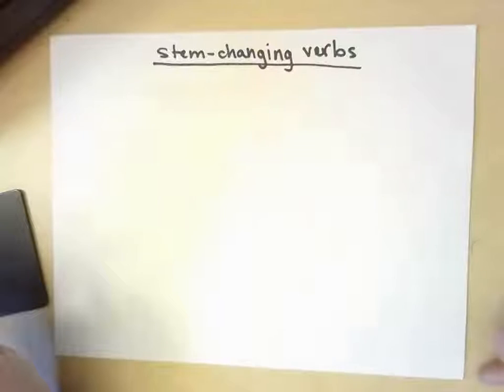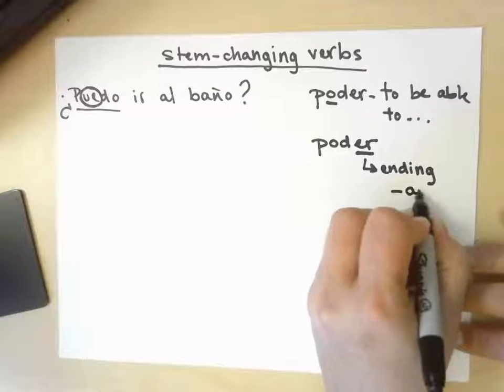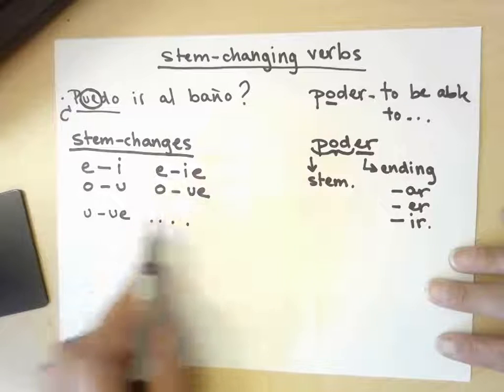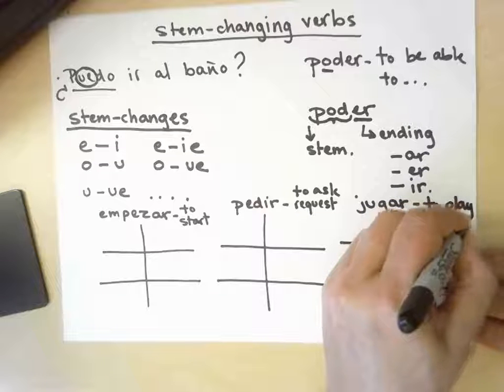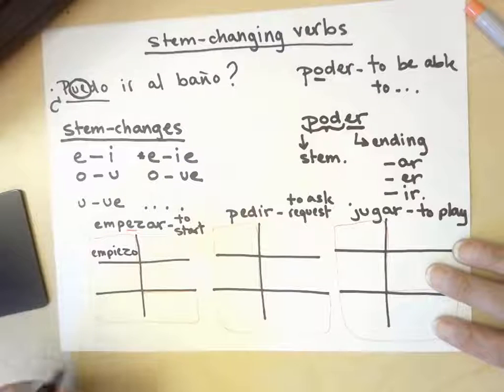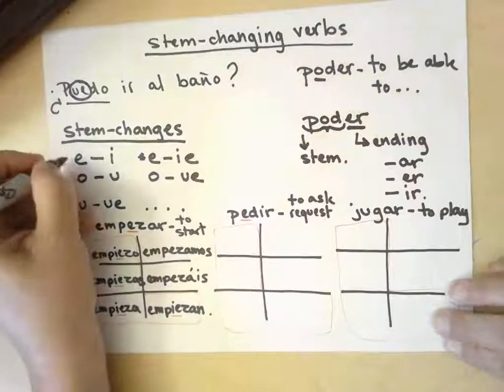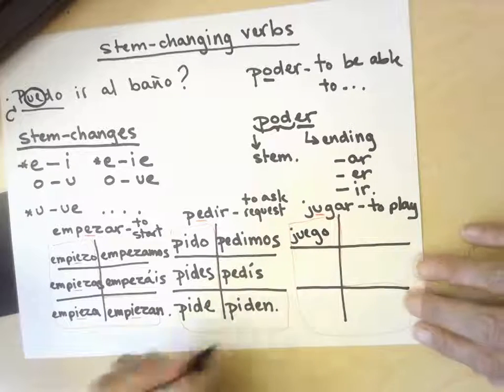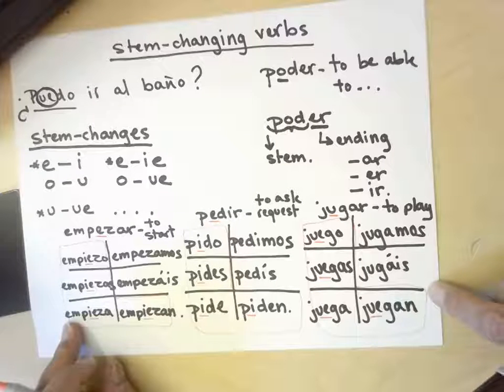Stem-Changing Verbs 1A- ¿Qué haces en el colegio? ¿Qué haces en tus clases?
Grammar tutorial for my Spanish 3 classes on stem-changing verbs